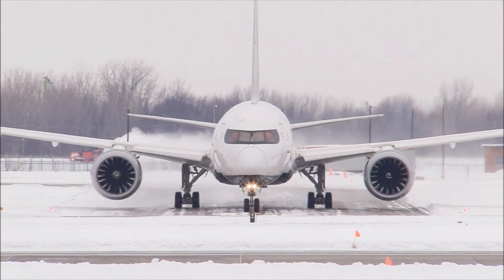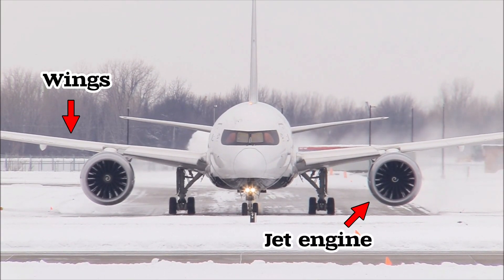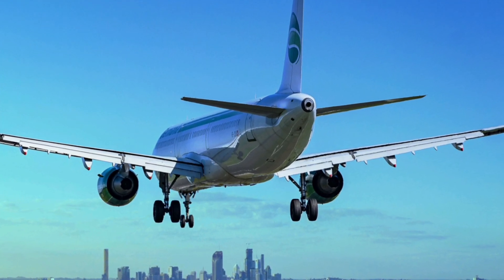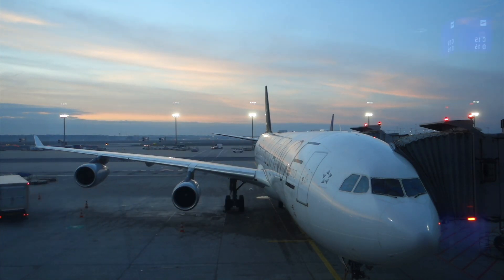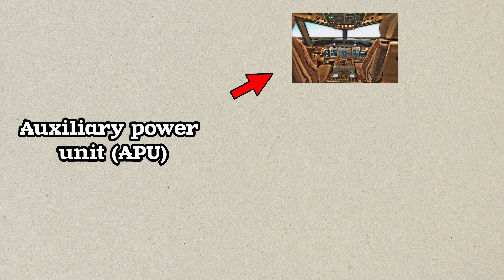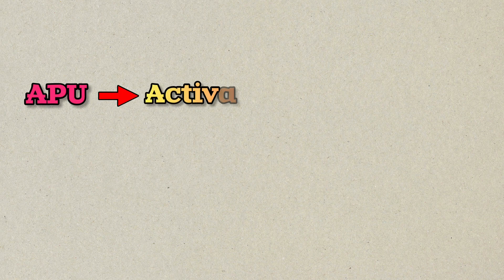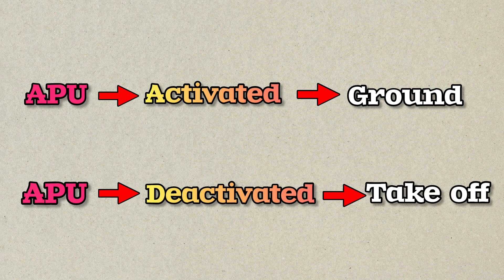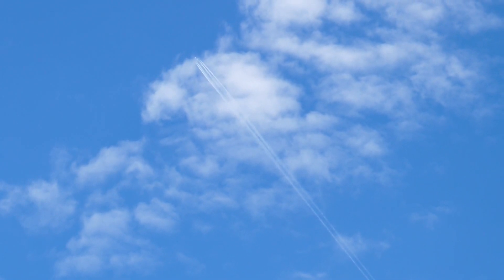Why Airplane Have Hole In Their Tail ? | Paras Files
In this video I have discuss why do airplane have hole in their tail. I hope you will like it.